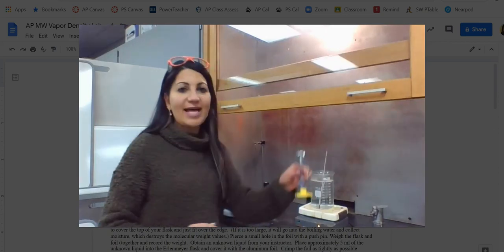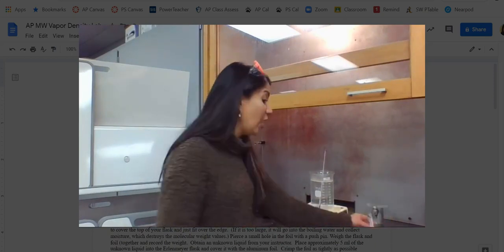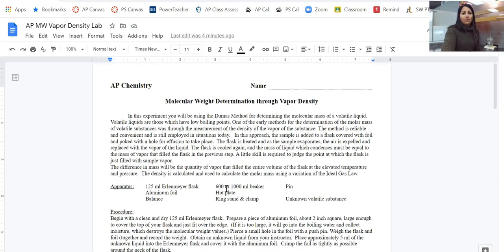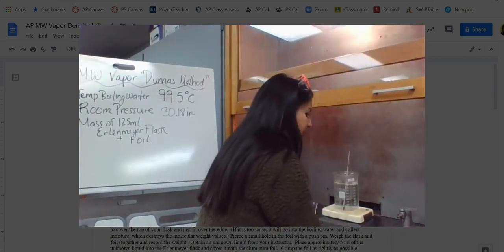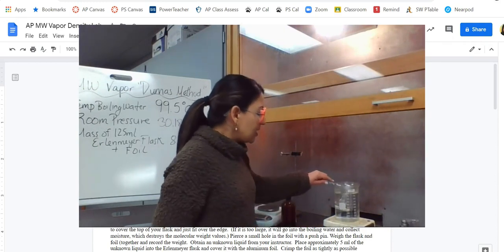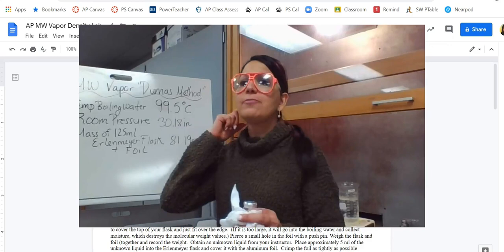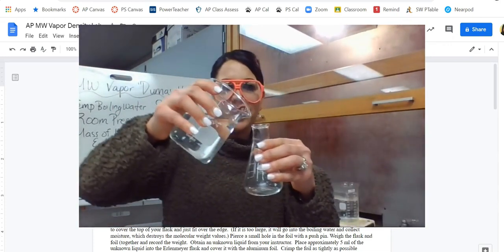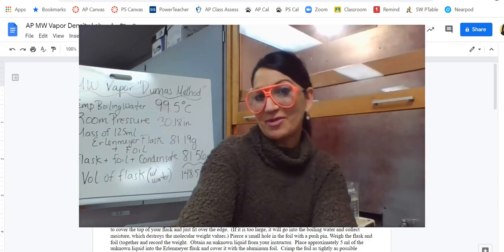Mrs. Ismail's MW Vapor Dumas Lab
AP/Honors Chemistry